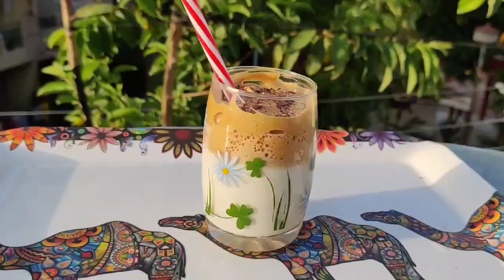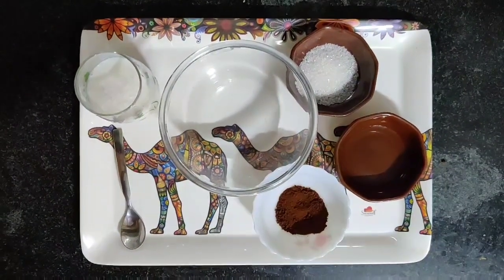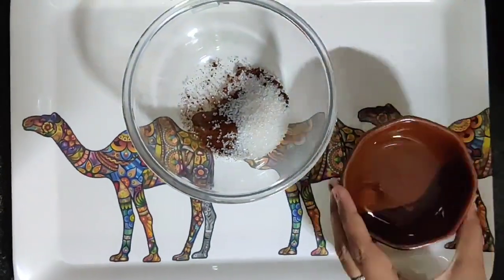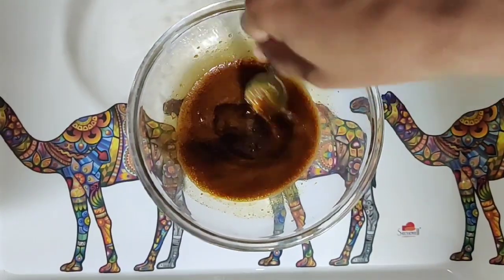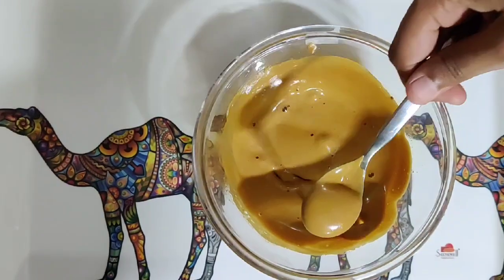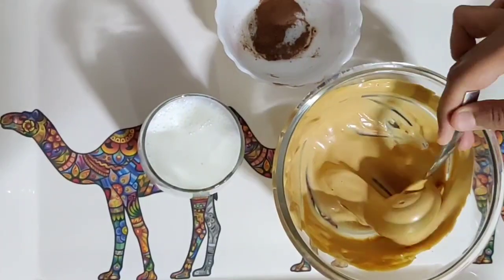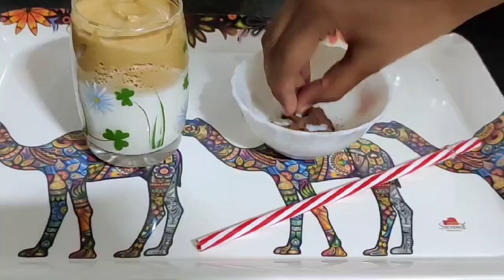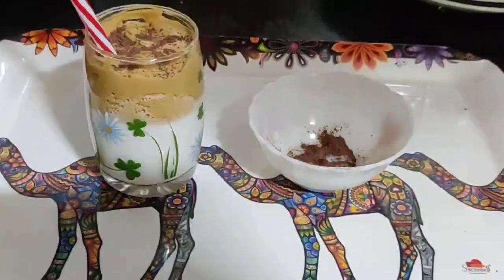Dalgona coffee || How to make Dalgona coffee || whipped cream coffee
Dalgona coffee is a beverage made by whipping coffee until it becomes creamy and then adding it to chilled milk. It was made popular by Jung Il-woo, a South Korean actor who visited Macau where he was served the drink, and later presented it on a South Korean TV show called Pyunstorang.
Dalgona is the name of the South Korean version of honeycomb toffee candy.

Recipe by my sister Poorvi vijayvargiya